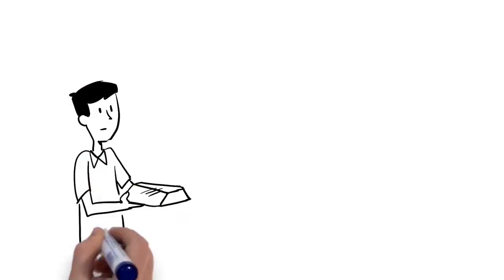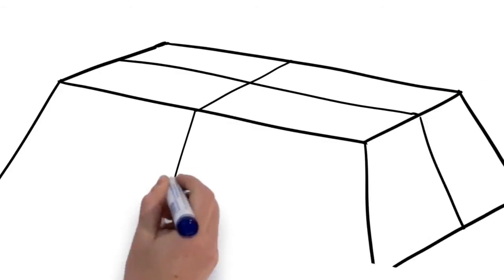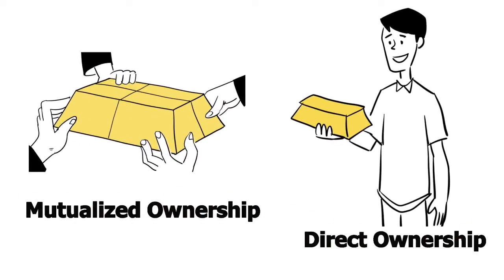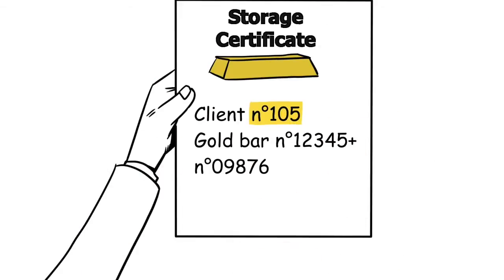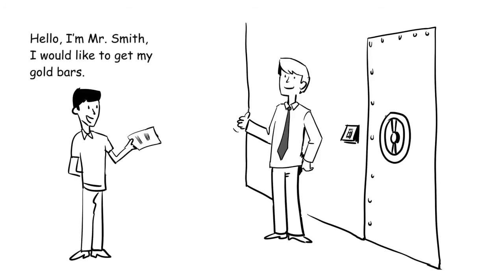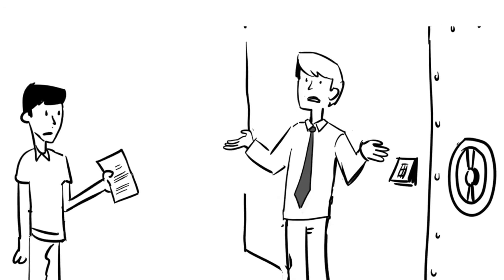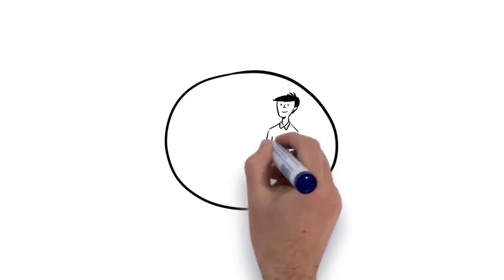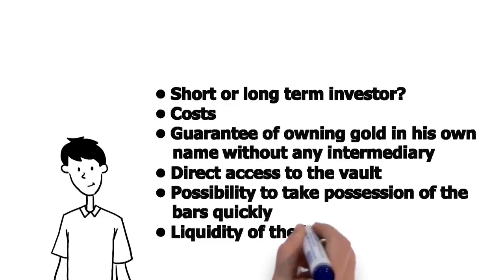Investing in Gold : Direct Ownership or Mutualized Ownership?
The aim of this video is to explain the differences between investment solutions offering direct ownership and mutualized ownership of physical gold.